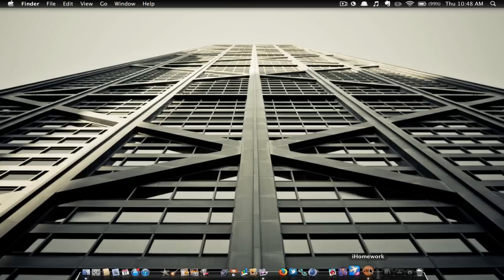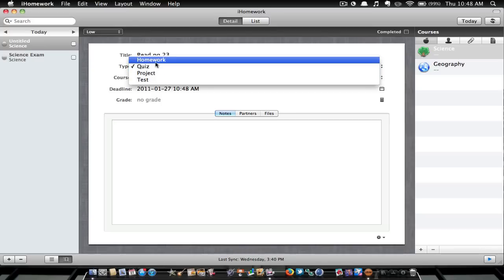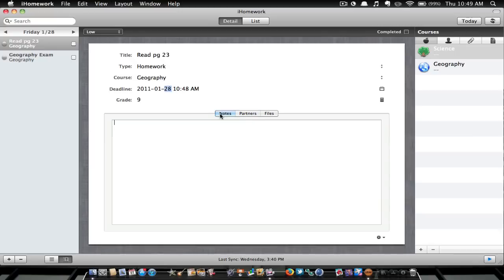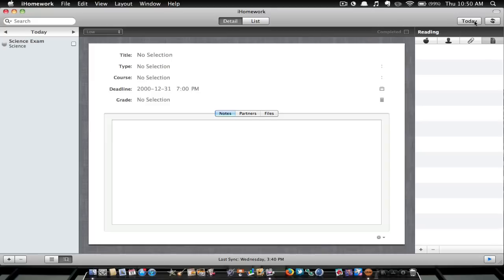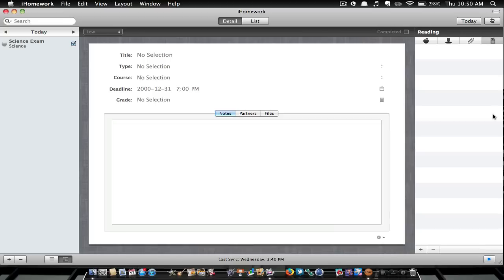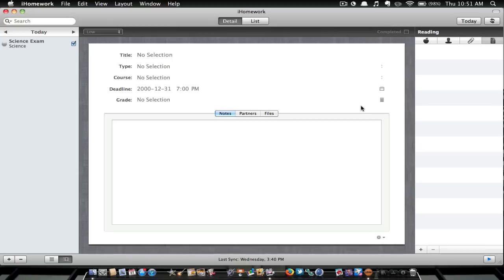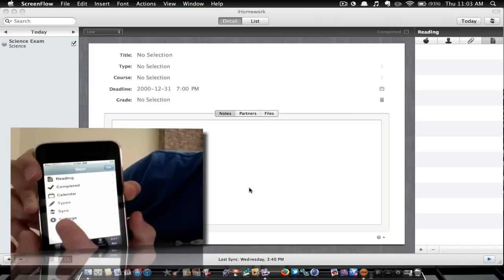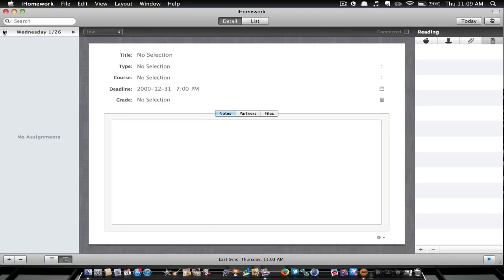 Application Review: iHomework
Hey everyone, a quick little video on an app called iHomework
iPod price: 1.99$
Mac store price: 2.99$
BE SURE TO WATCH IN HD! :D